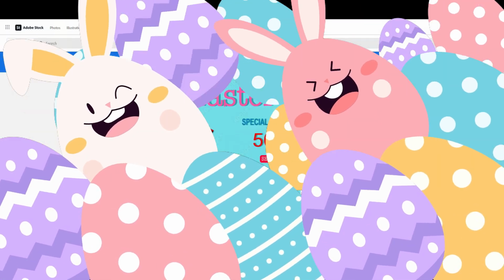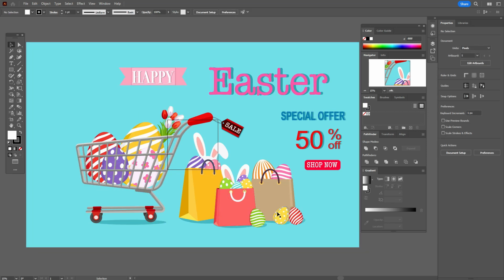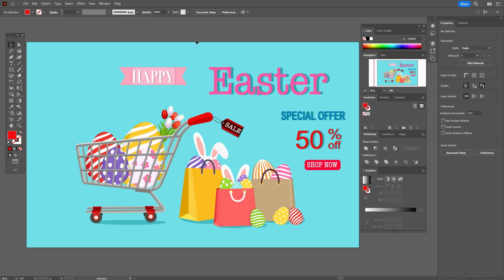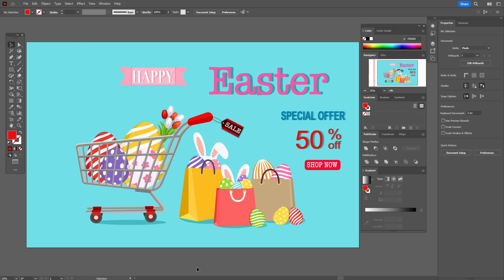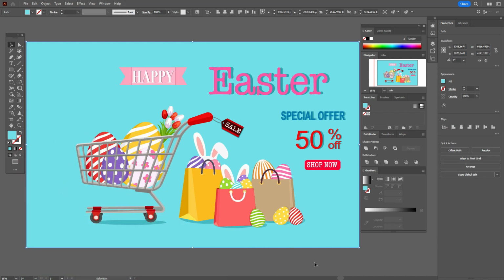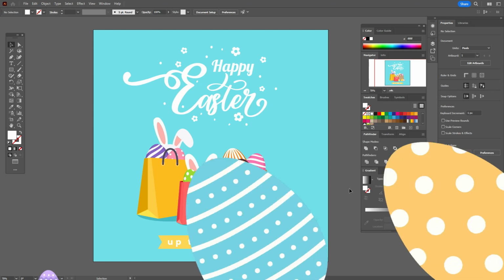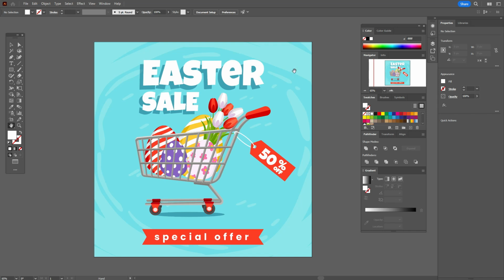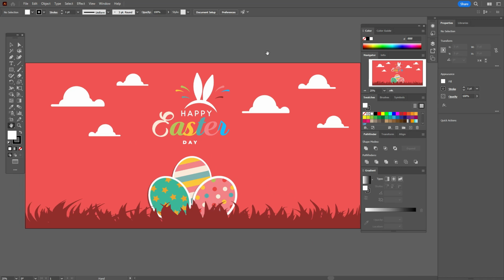I BOUGHT DESIGNS ON ADOBE STOCK AND FIX THEM. "Let's fix it" rubric.#3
Today I'm going to buy 2 designs from Adobe Stock that I think can be fixed and improved so that you can get more sales.

- only about a graphic design